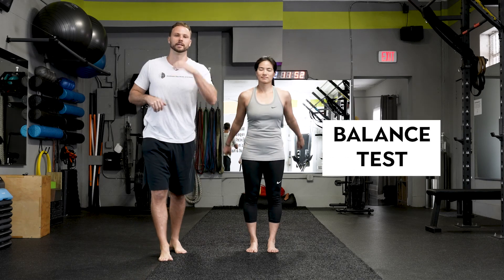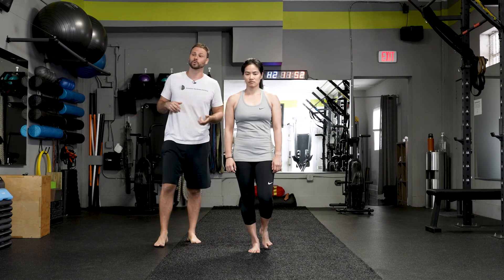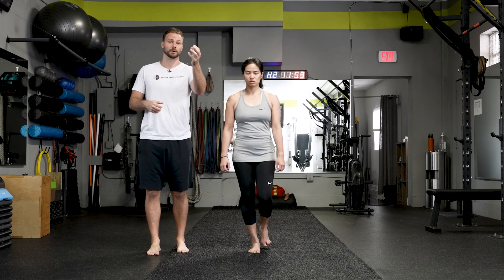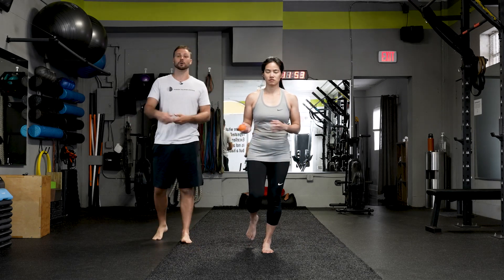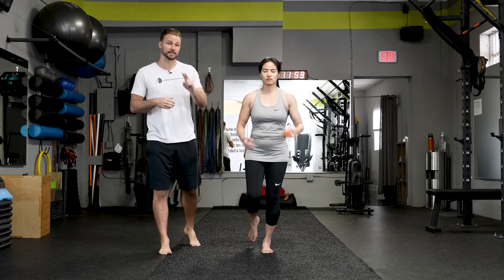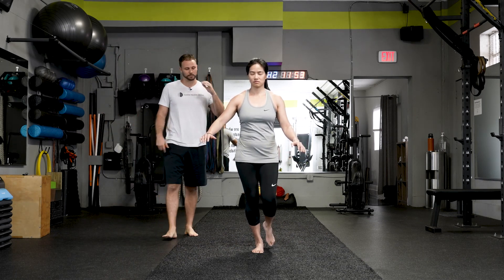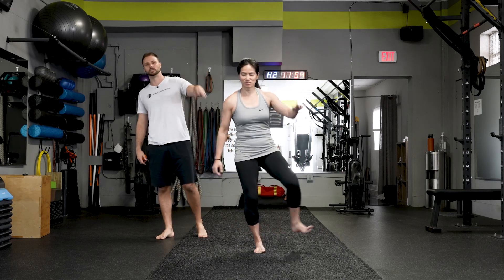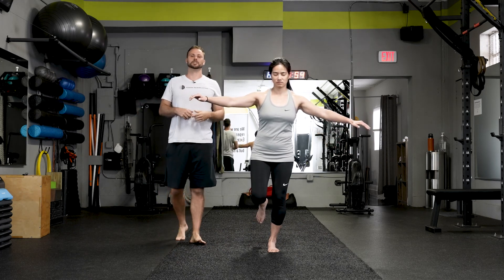How Stable Are You On One Leg? (Try These Balance Tests)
How did you do? Which level did you struggle with? Which side was better?

Level 1 is 60 seconds

Level 2 is 60 seconds of juggling or adding some kind of perturbation

Level 3 is 60 seconds eyes closed

That last one is tough! Simply start adding a rep or two into your day to improve this now. When you are ready to level up get started on our hip mobility program where you will build robust single-leg strength, balance, and mobility.

Here is the dynamic balance routine Ian referenced in the video.

For classes to improve your mobility and strength, get your first week free

Are you a personal trainer or physical therapist that wants to learn how to integrate strength and mobility training? Our online Mobility Coach Plus course was made for you: